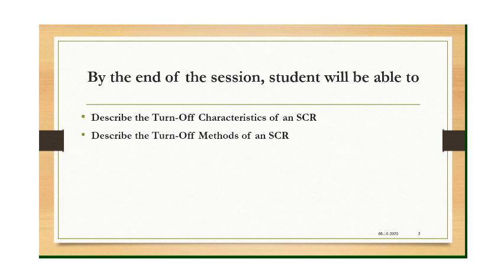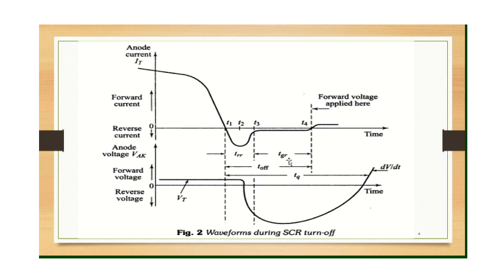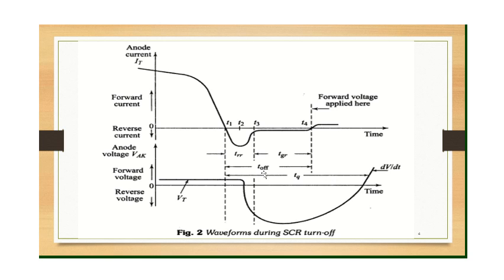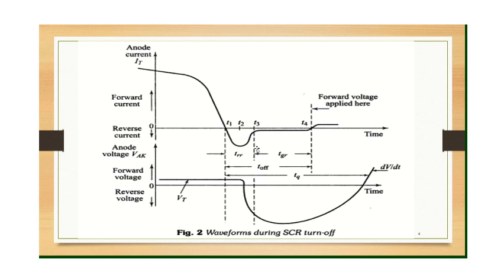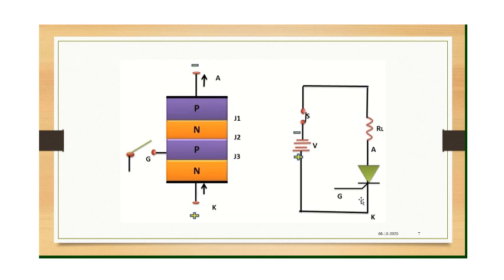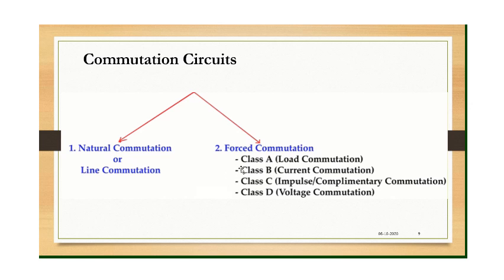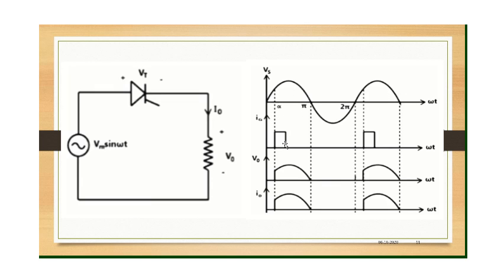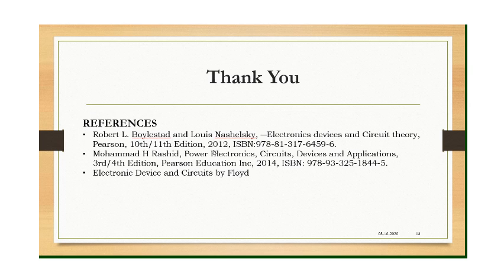Lec 15 Turn Off Characteristics and Turn Off Methods of an SCR